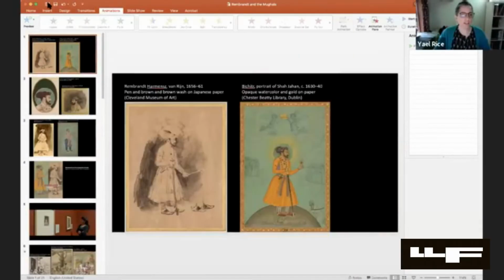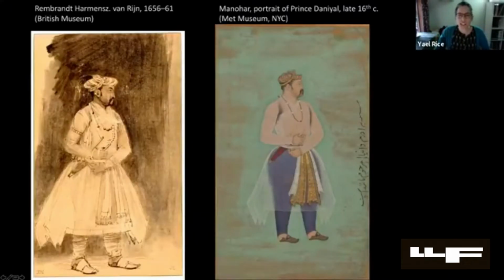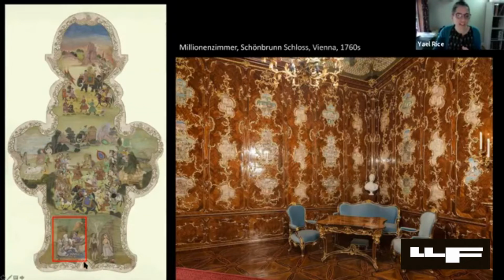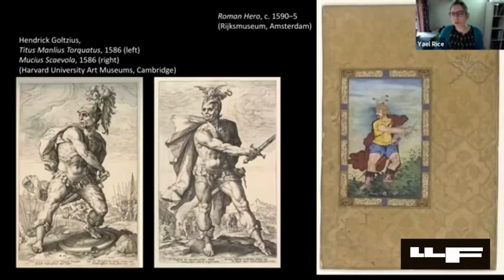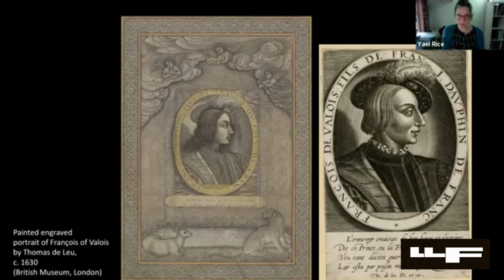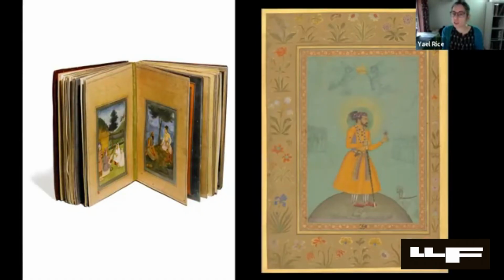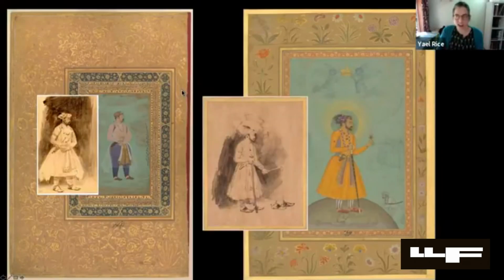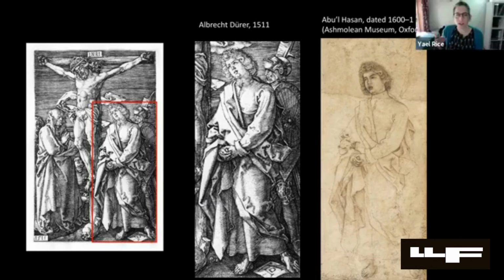Rembrandt’s Mughal Connections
The first ever All-Virtual LLF2021 is now taking place from 18th Feb to 21st Feb. 2021 featuring some of the best writers, authors, historians and journalists from Pakistan and around the world. Watch your favorite videos from leading names as Elif Shafak, Fareed Zakaria, Ayesha Jalal, Kamila Shamsie and more only on Lahore Literary Festival's official YouTube channel.